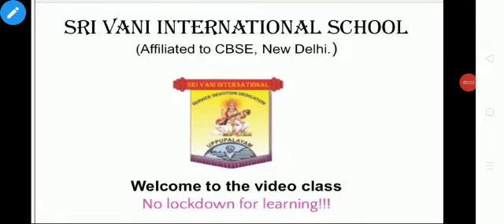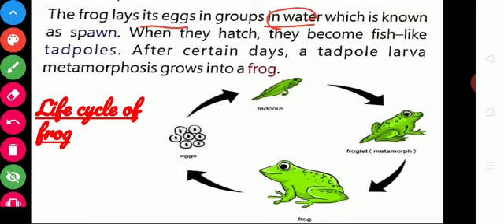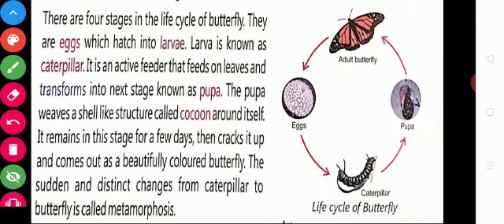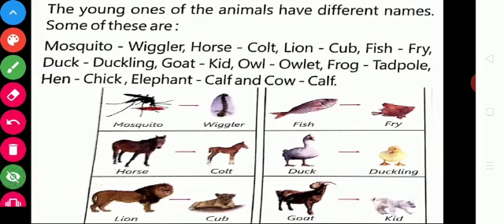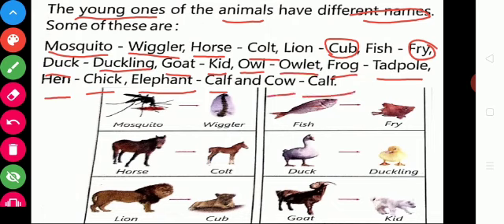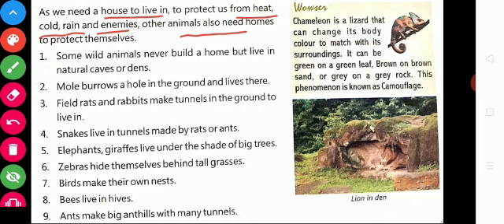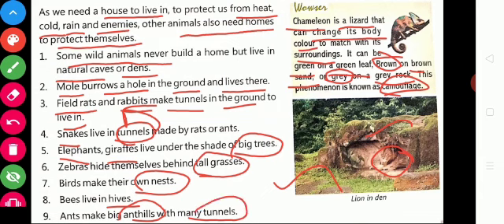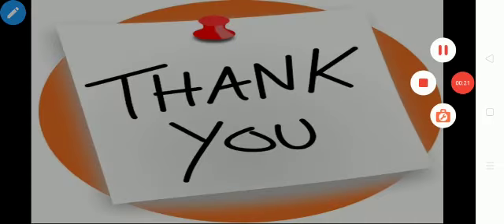Grade 5 Science Lesson 5 Part 3